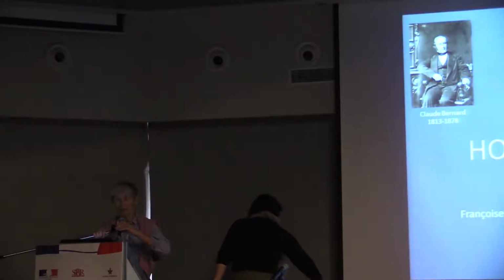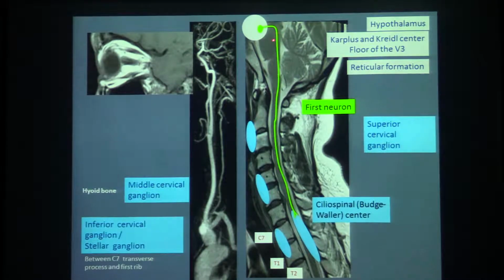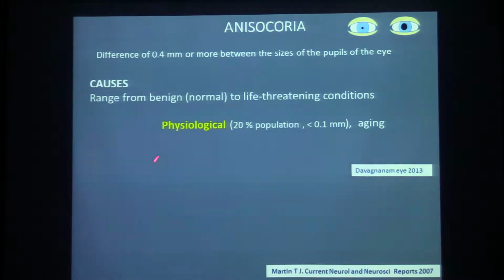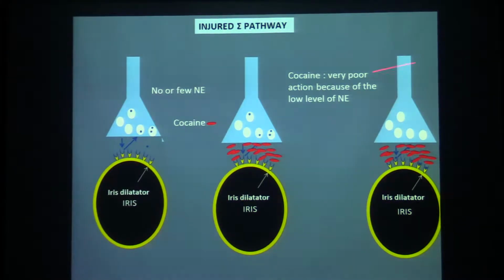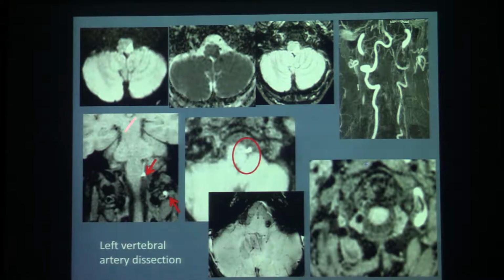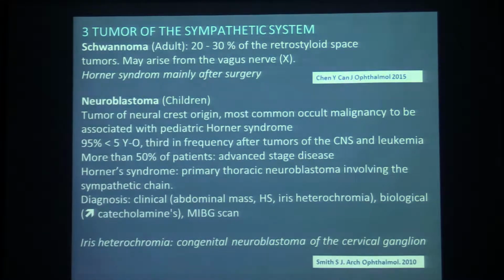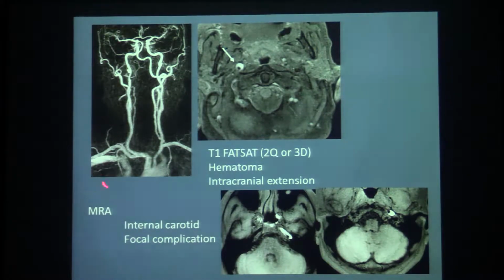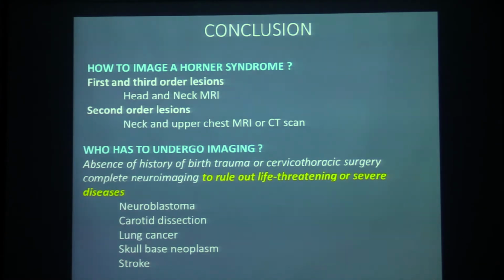Horner Syndrome the Essential - Françoise Heran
10th FRANCE-ISRAEL REVIEW COURSE in RADIOLOGY
Specialty : NEURORADIOLOGY
Speaker : Françoise Heran
Year : 2017.